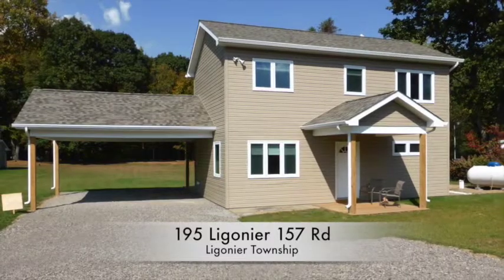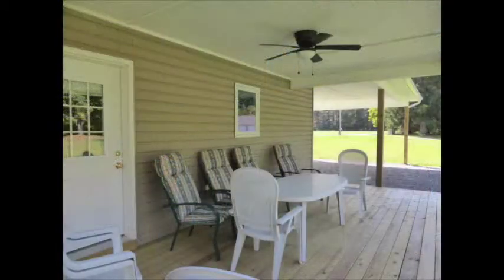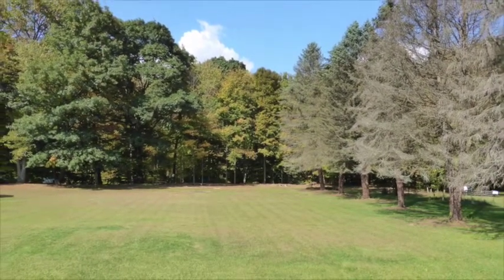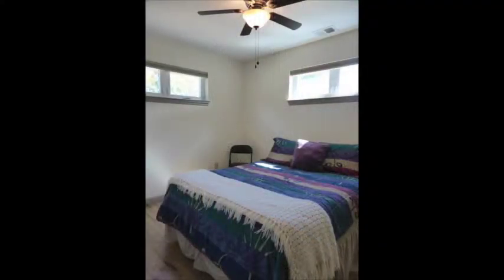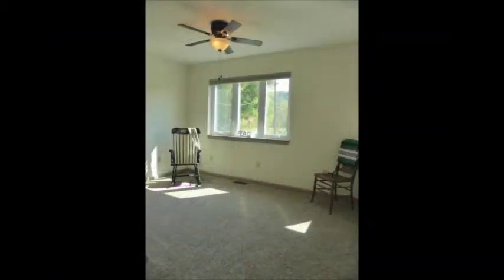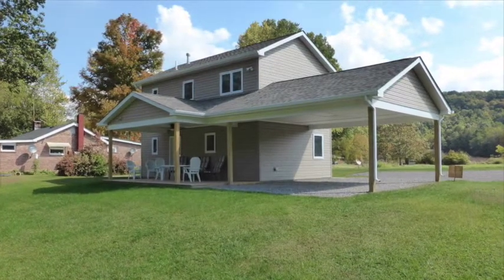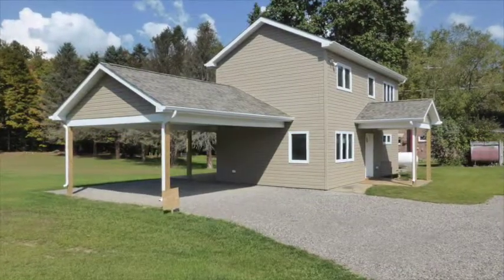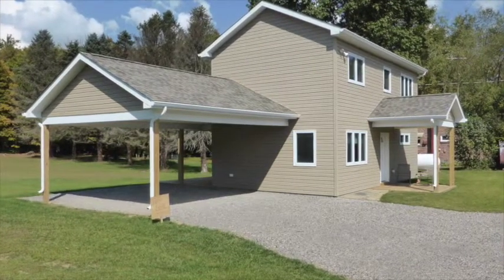195 Ligonier 157 Rd - off market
Newly constructed year-round or vacation home for sale in a beautiful creekside setting!